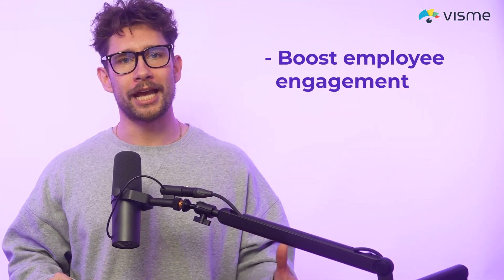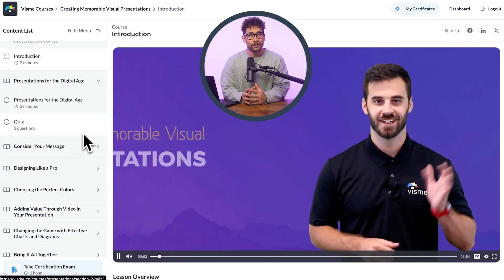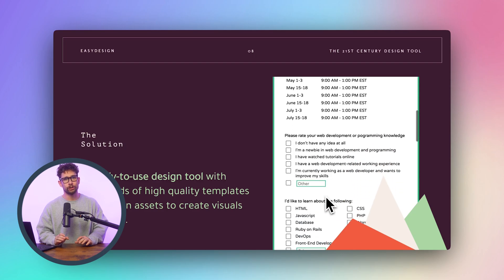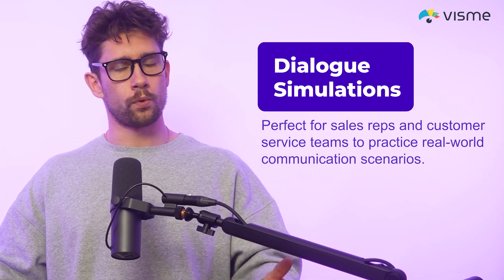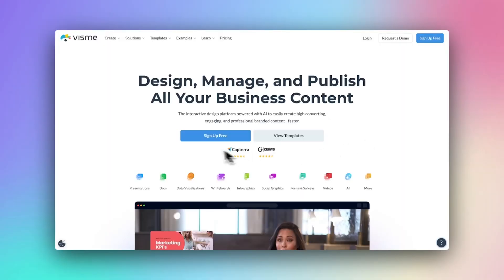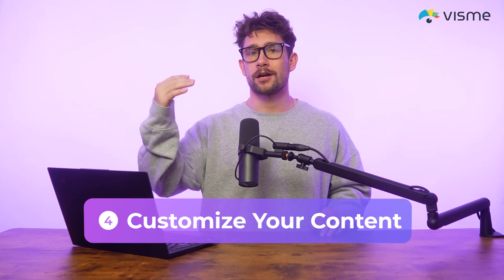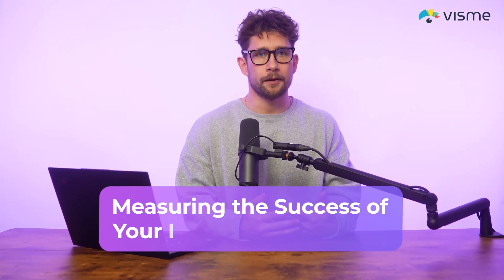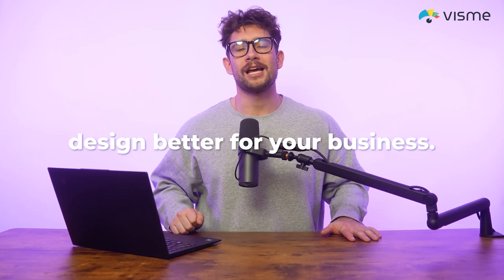How to Make Interactive E-learning Training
By adding interactive learning to your training content using Visme, you can boost employee engagement, improve retention, and better UX.

I’m Ivan, and I’m going to show you real life examples from companies using interactive learning, and then I’ll show you exactly how you can get started for yourself.

Using interactive elements like gamification, simulations and group discussions can dramatically improve the effectiveness of your training programs.